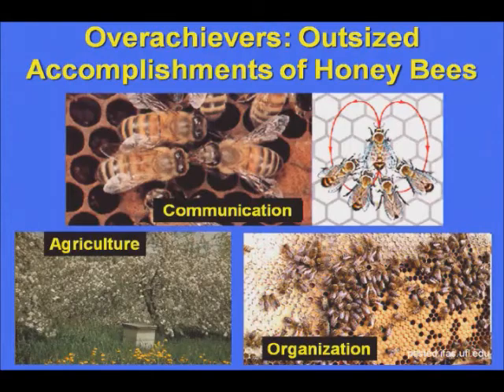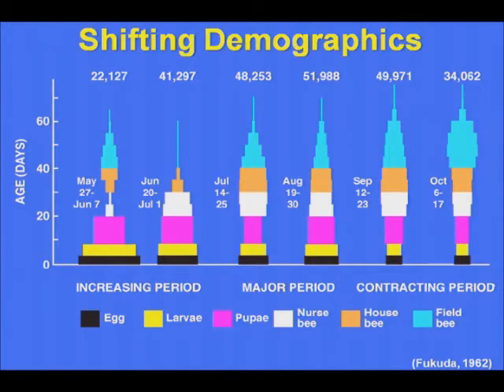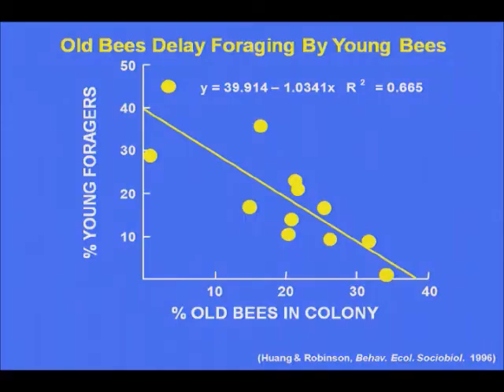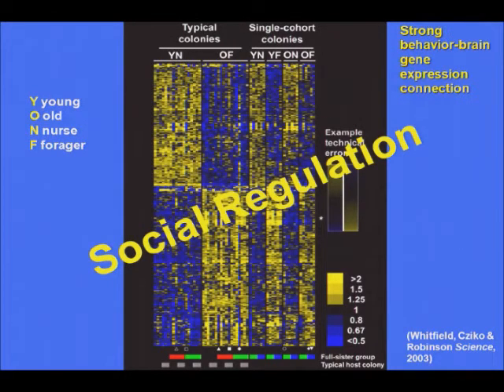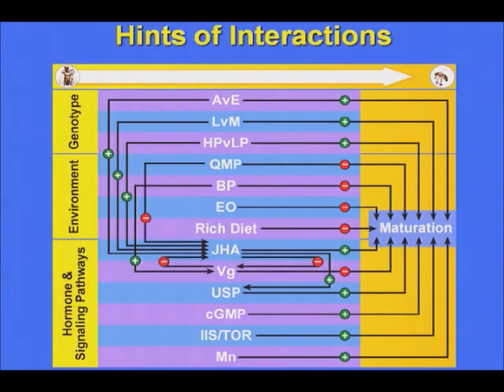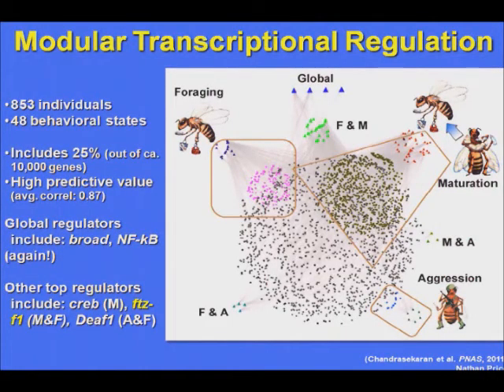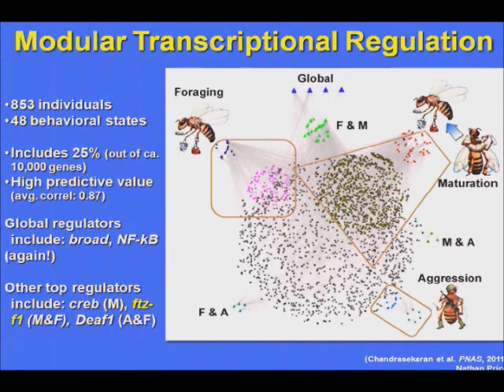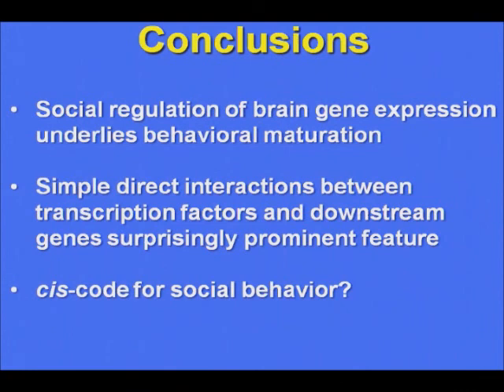Gene Robinson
Gene Robinson presented this talk as part of the National Academy of Sciences Sackler Colloquium Biological Embedding of Early Social Adversity: From Fruit Flies to Kindergartners held December 9-10, 2011 in Irvine, California.